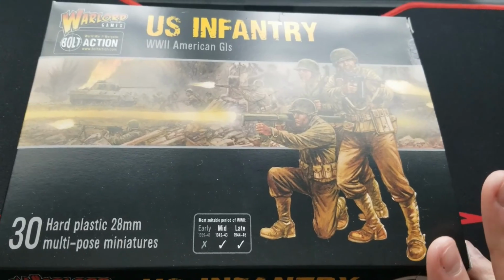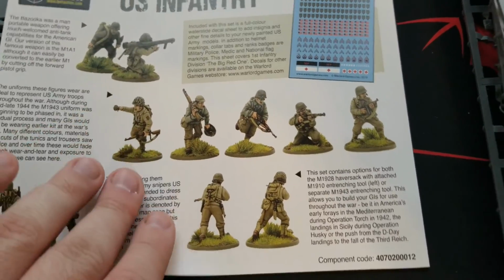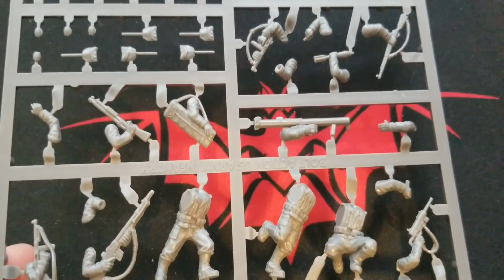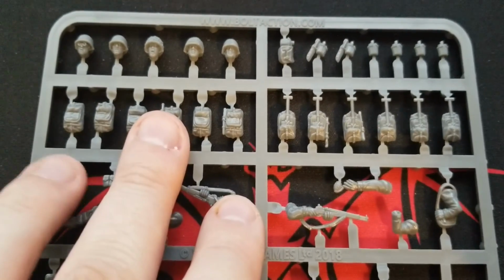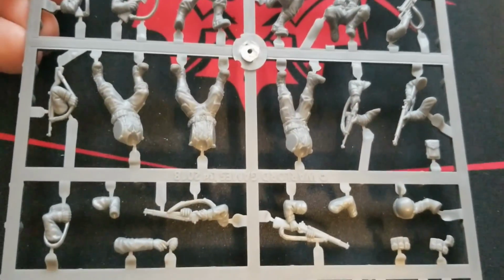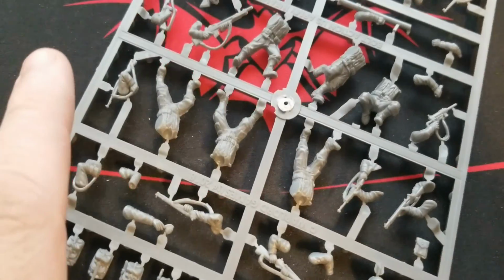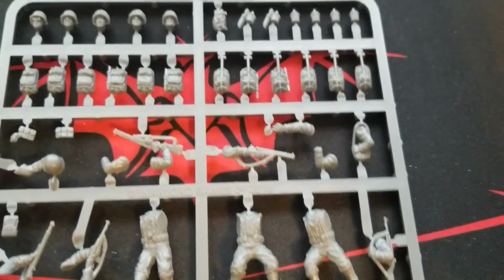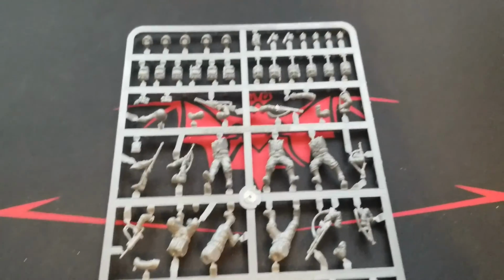Bolt Action - US Infantry Unboxing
We take a look at the excellent US Infantry box for Bolt Action!

Challenge Accepted